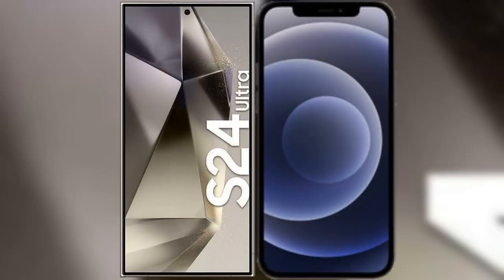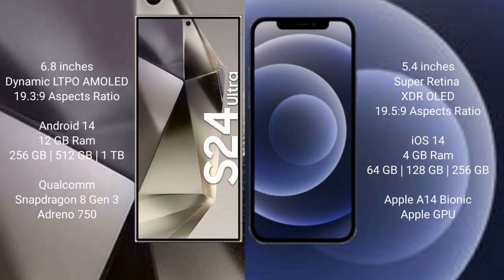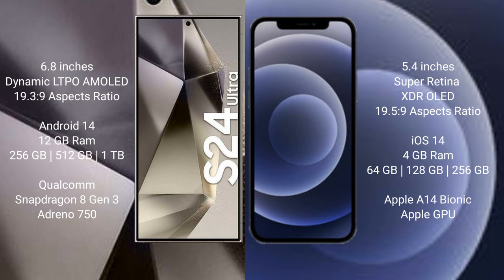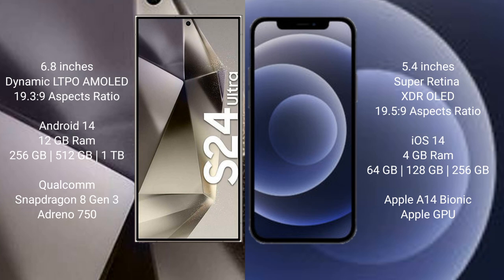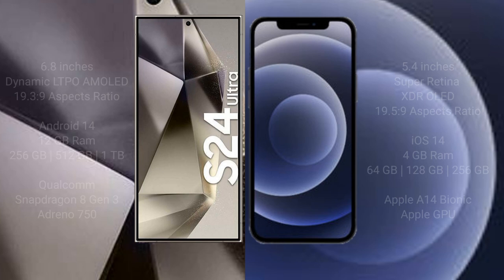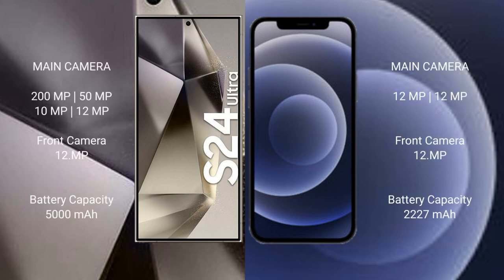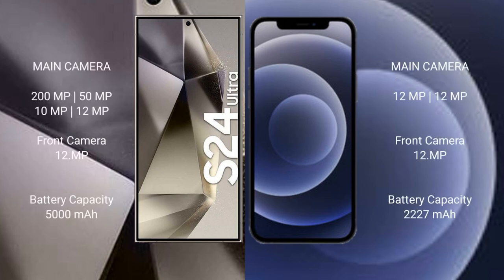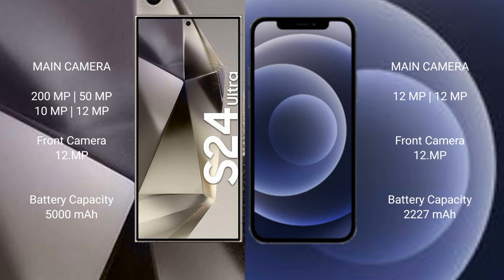Samsung Galaxy S24 Ultra vs iPhone 12 Mini Review